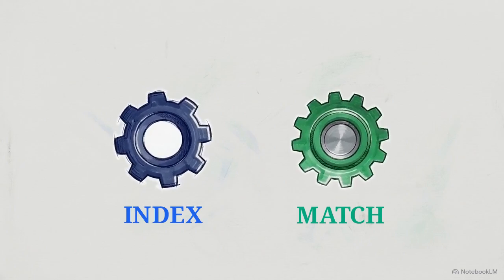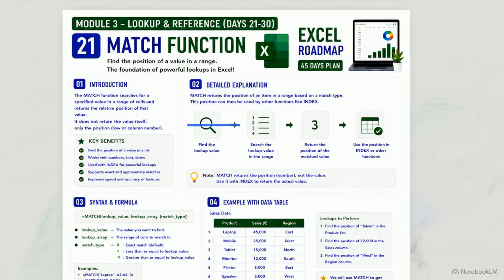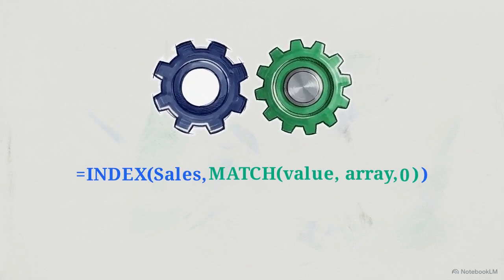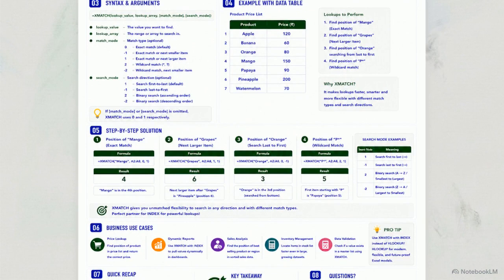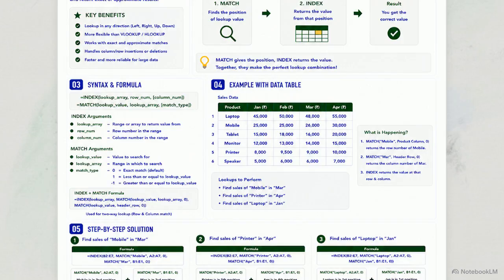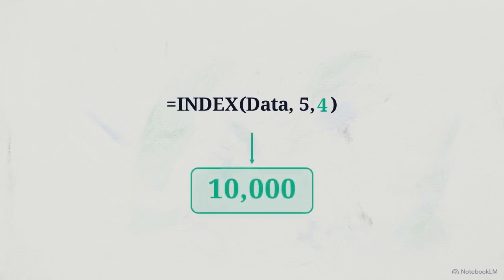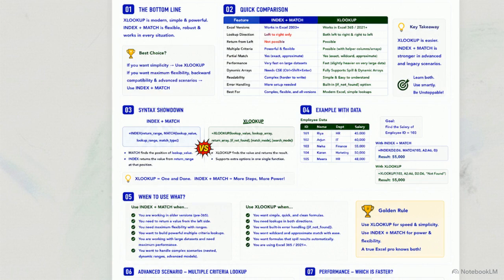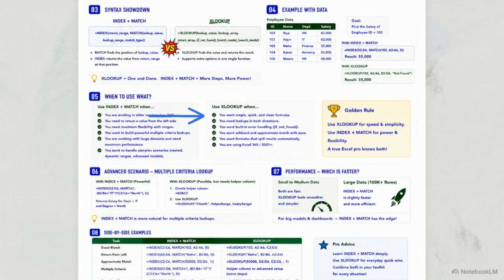The Lookup | INDEX + MATCH vs XLOOKUP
🔥 Master Excel Lookup Functions in One Complete Tutorial!

Are you still relying only on **VLOOKUP**? It's time to upgrade your Excel skills!

In this comprehensive tutorial, you'll learn how to use **XMATCH, MATCH, INDEX, INDEX + MATCH**, and understand when **INDEX + MATCH** is a better choice than **XLOOKUP**.

Whether you're a beginner or an aspiring Data Analyst, these functions are essential for handling real-world Excel tasks efficiently.

## 📚 Topics Covered

✅ XMATCH – Advanced position lookup
✅ MATCH – Find the position of a value
✅ INDEX – Return values by row and column position
✅ INDEX + MATCH – Build flexible and dynamic lookups
✅ INDEX + MATCH vs XLOOKUP – Which one should you use?

✔ Understand how lookup functions work behind the scenes
✔ Perform dynamic lookups with confidence
✔ Combine INDEX and MATCH for powerful formulas
✔ Compare INDEX + MATCH and XLOOKUP with practical examples
✔ Learn real-world business use cases used by Data Analysts and Business Analysts
✔ Improve your Excel skills for reporting, dashboards, and interviews

## 💼 Real-World Applications

📊 Sales & Operations Reporting
📦 Supply Chain Management
📈 Business Analytics
👥 HR & Employee Data Management
💰 Finance & Budget Analysis
📉 Dashboard Development

## 📂 Practice Files & Cheat Sheet

Practice every example shown in the video to strengthen your Excel skills.

## 🚀 Part of the 45 Days Excel Program

This lesson is part of the **45 Days Excel Learning Roadmap**, where you'll learn Excel from beginner to advanced through practical, real-world examples.

Which lookup function do you use the most?

🔹 XMATCH
🔹 MATCH
🔹 INDEX
🔹 INDEX + MATCH
🔹 XLOOKUP

## 🌱 About Learning Further Together

Helping you build practical skills through easy-to-understand tutorials on:

📊 Microsoft Excel (Basic to Advanced)
📈 Power BI & Data Visualization
📉 Data Analytics & Reporting
📦 Supply Chain Management
🗂 Master Data Management (MDM)
💼 Career Guidance & Interview Preparation
⚡ Productivity & Workplace Skills

**Be Smarter. Succeed Together.**